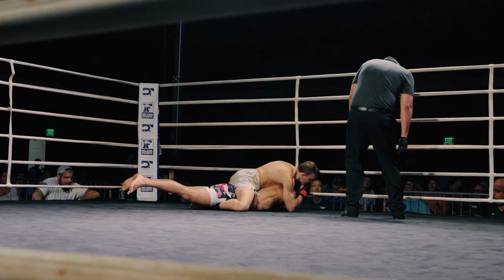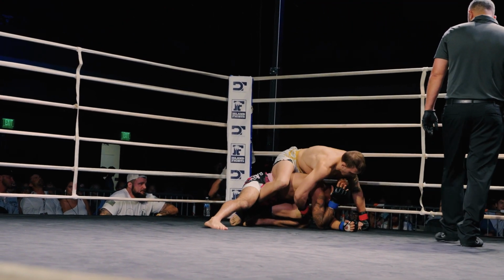Vance Shaw's Explosive Full Fight at Island Fights 78 MMA Highlights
Watch the electrifying full fight of Vance Shaw at Island Fights 78 in Biloxi, Mississippi! In this thrilling MMA showdown, Vance Shaw showcases his incredible skills and determination in the ring. Get ready for explosive action as Shaw goes head-to-head with a formidable opponent, delivering powerful strikes and impressive grappling maneuvers. Don't miss out on this epic battle that took place at Island Fights 78, one of the most prestigious MMA events in Biloxi, Mississippi.